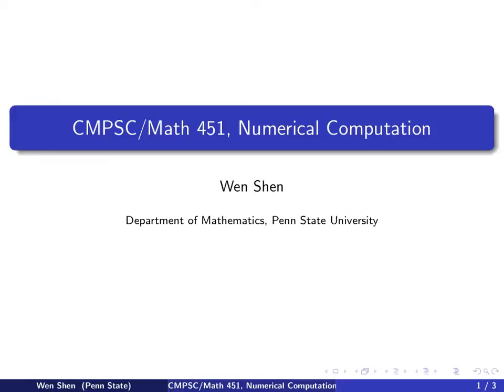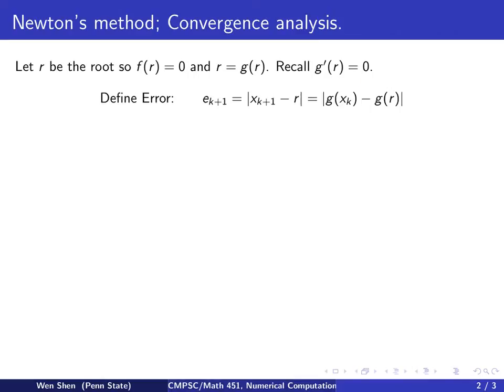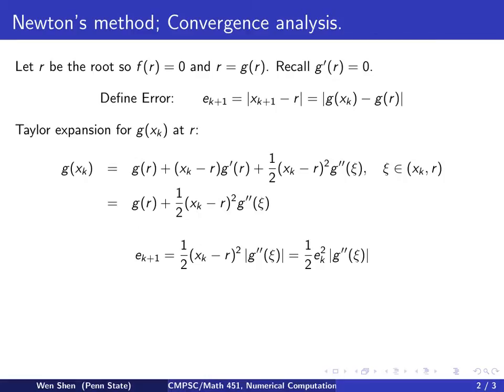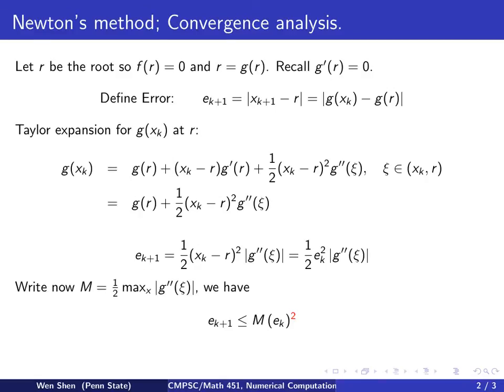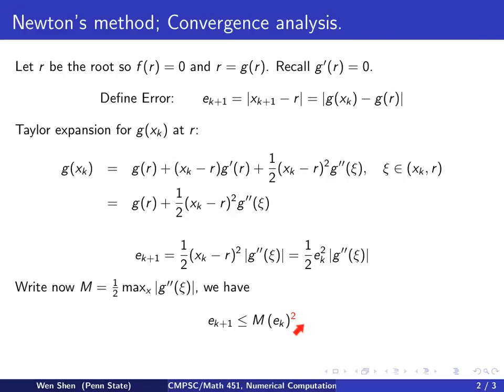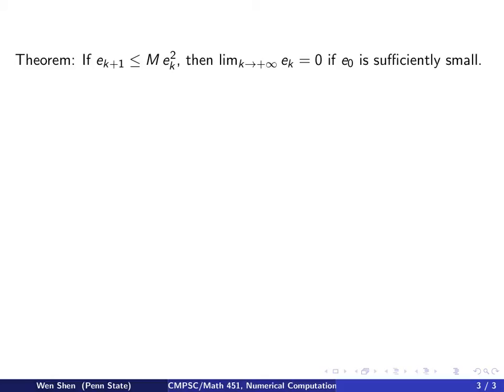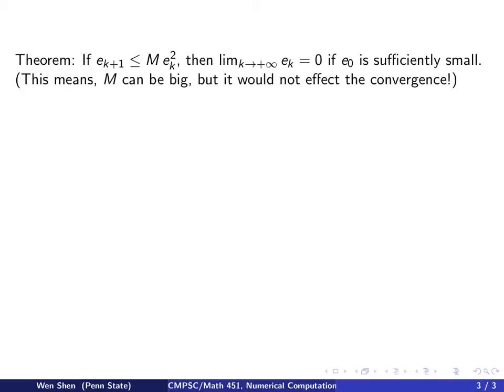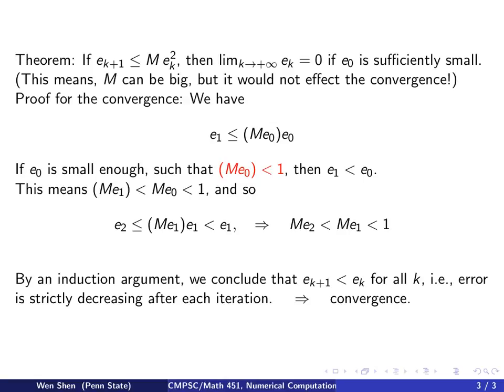ch5 7: Numerical Solutions of nonlinear equations. Newton's iteration, convergence. Wen Shen